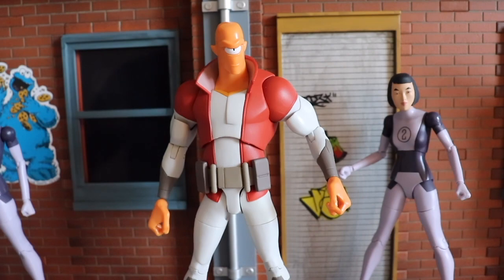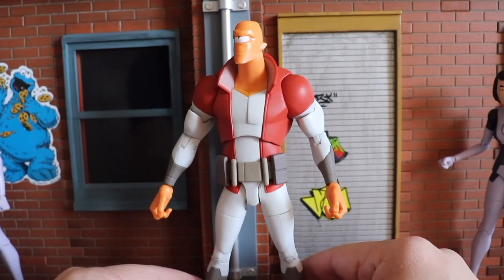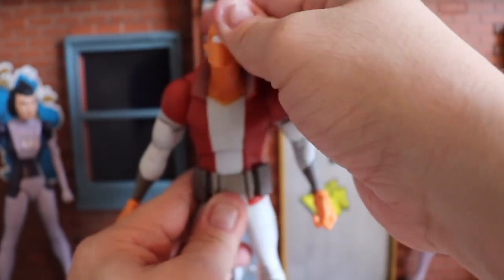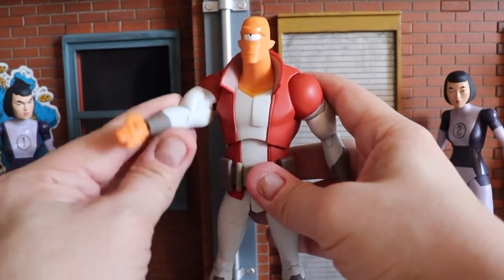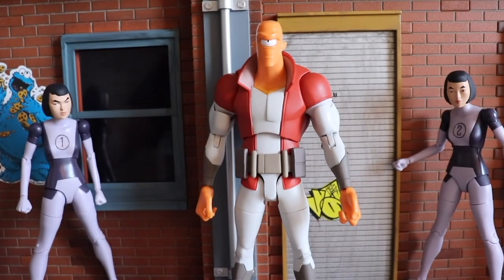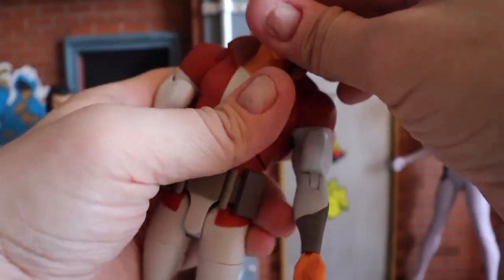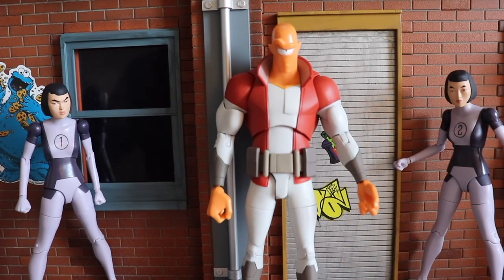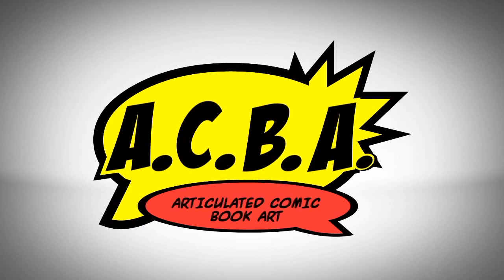Diamond Select Toys - Allen The Alien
Check out bri2jpresents.com for more great content!